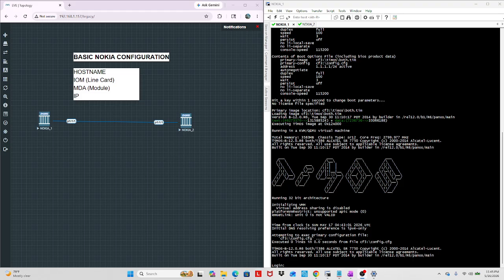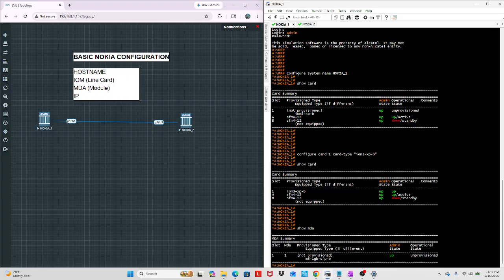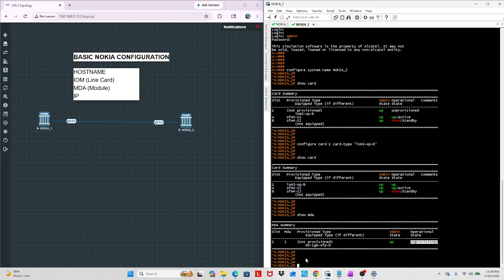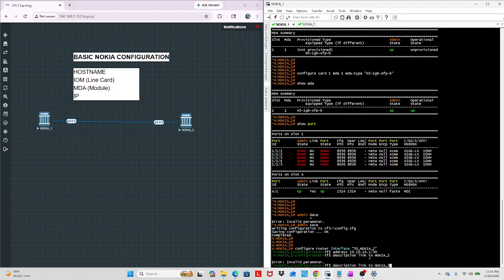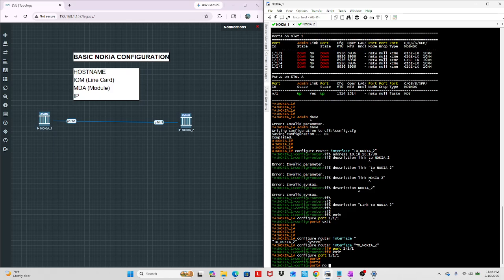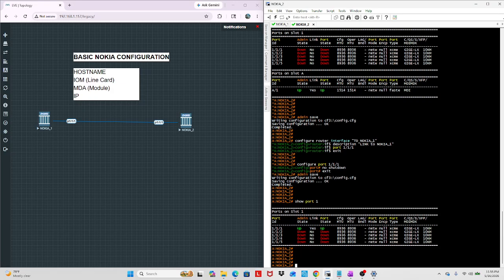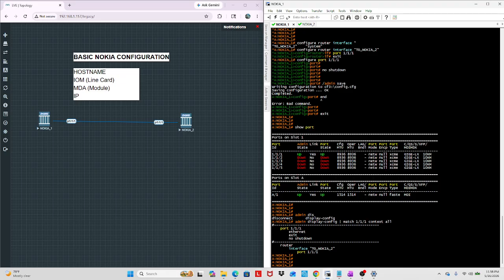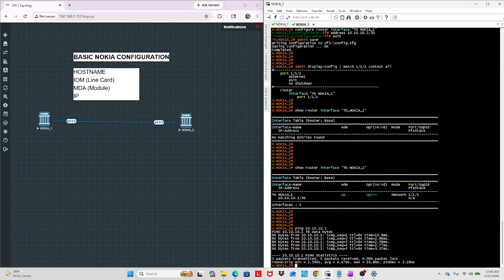Basic Nokia SR OS Configuration for Beginners | Step-by-Step Tutorial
In this video, we will learn the basic Nokia SR OS configuration for beginners.

Topics covered:
• Configure IOM and MDA cards
• Configure interfaces
• Add IP addresses
• Verify operational status
• Test connectivity using ping

This tutorial is beginner-friendly and designed for engineers learning Nokia SR OS in EVE-NG or real lab environments.

Technologies:
Nokia SR OS • Networking • MPLS • Routing • Data Center • EVE-NG